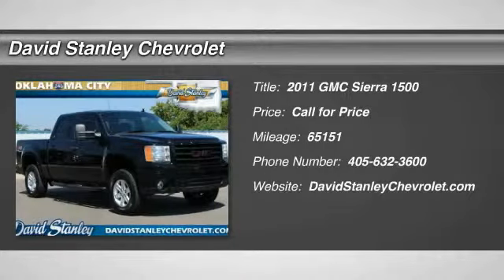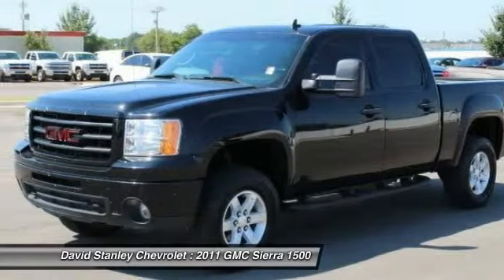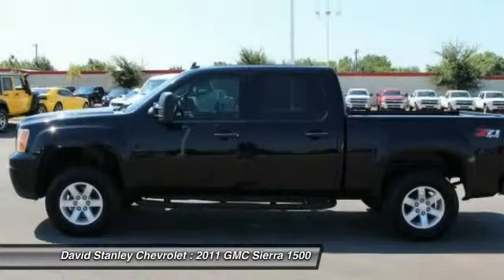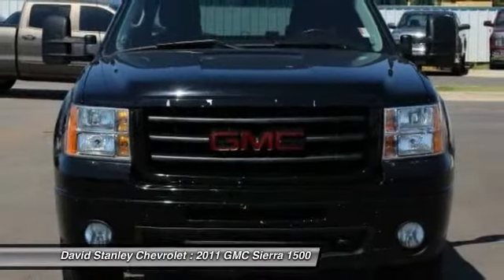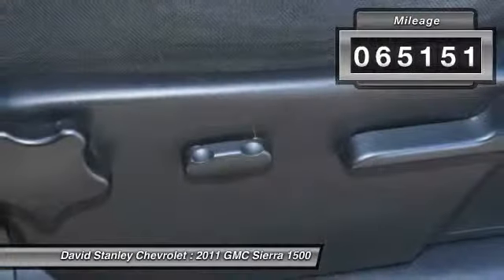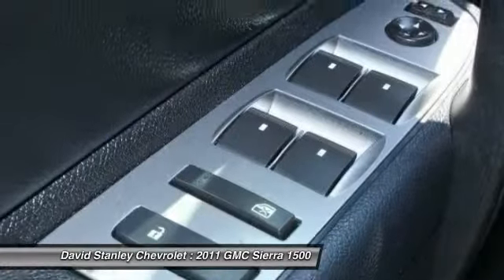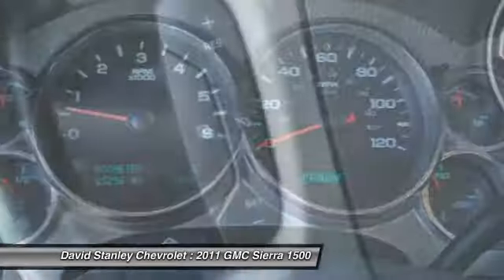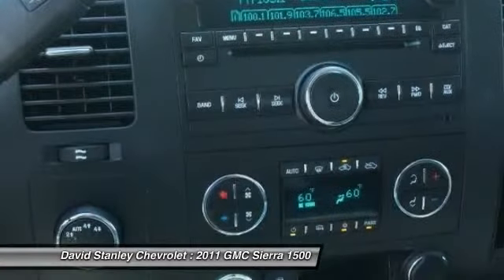2011 GMC Sierra 1500 Oklahoma City OK 7079A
2011 GMC Sierra 1500 SLE

David Stanley Chevrolet of Oklahoma City is delighted to offer this superb-looking 2011 GMC Sierra 1500. Don't let the drumming of road noise wear you down. Bask in the quiet comfort of the cabin of this GMC Sierra 1500 SLE. This Sierra 1500 is nicely equipped with features such as 4WD, 6-Speed Automatic, Dark Titanium w/Cloth Seat Trim, and Vortec 5.3L V8 SFI VVT Flex Fuel. Designated by Consumer Guide as a Recommended Large Pickup in 2011. AS LOW AS 1.9% FINANCING AVAILABLE!!! We offer more for your trade in than anyone in this great state of Oklahoma!!! Come to the largest pre-owned dealership in the southwest United States.